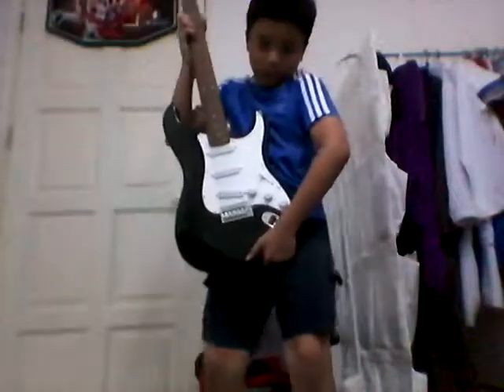How To Squat Workout At Guitar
Ok Guys Thats So Easy Squat Guitar